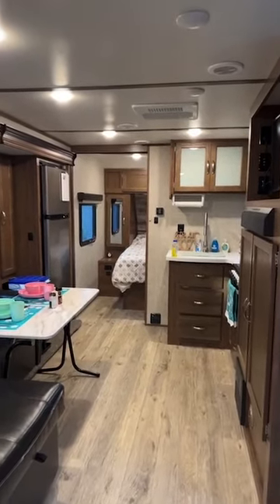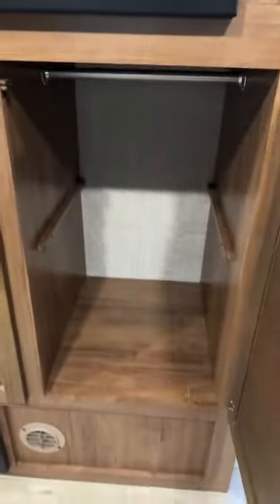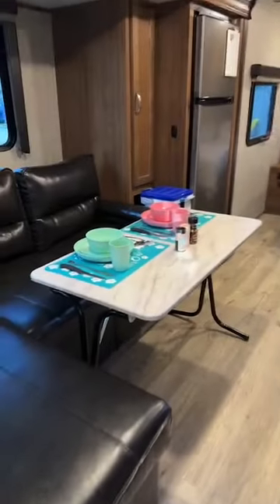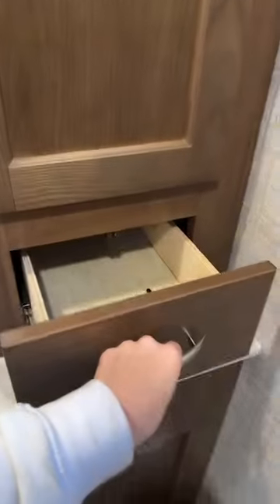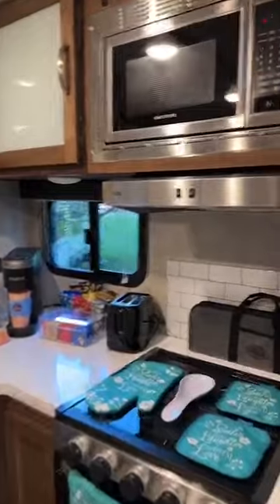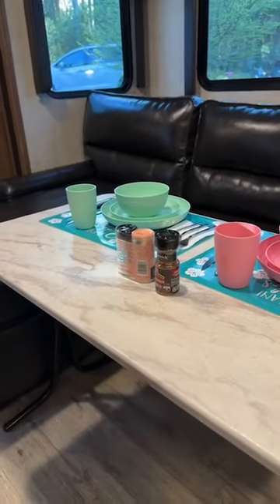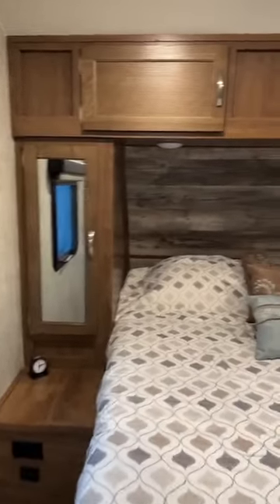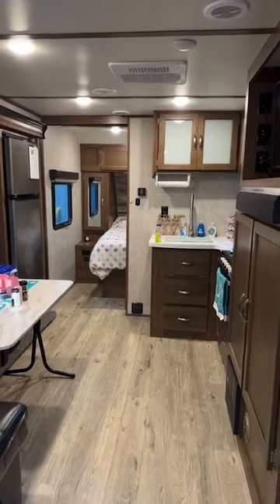The Cozy Cross Country Traveler Walkthrough